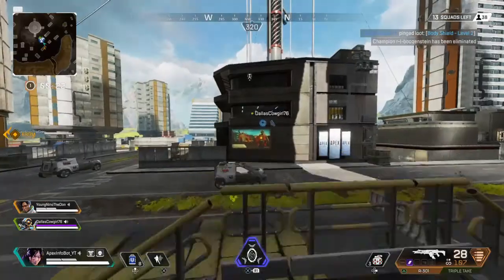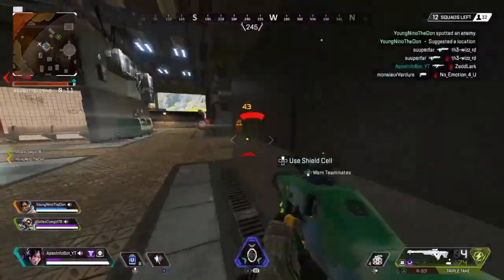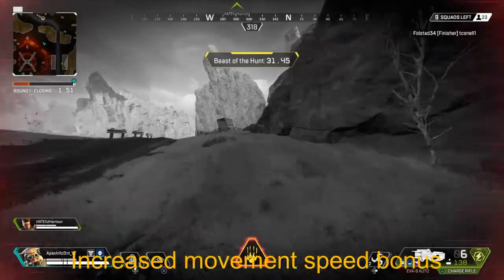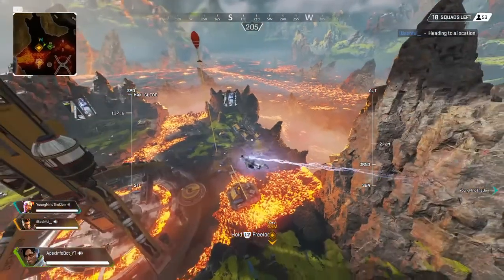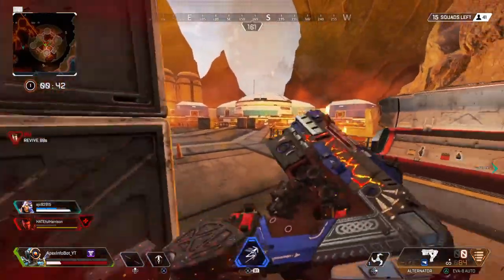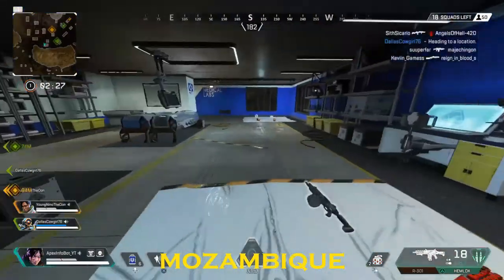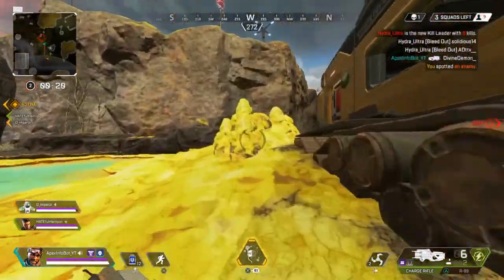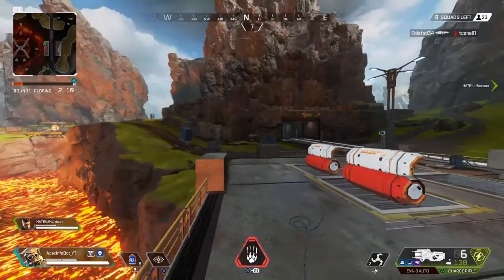Apex Legends Season 3 Patch Notes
Apex Legends Season 3 patch notes info